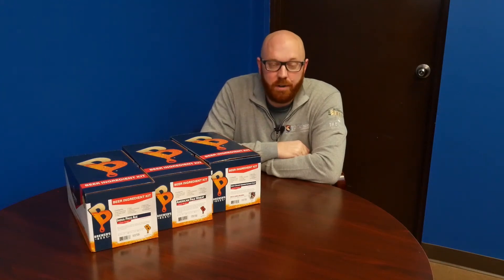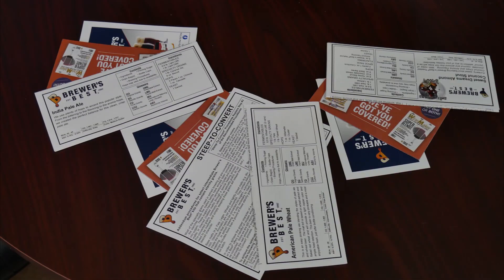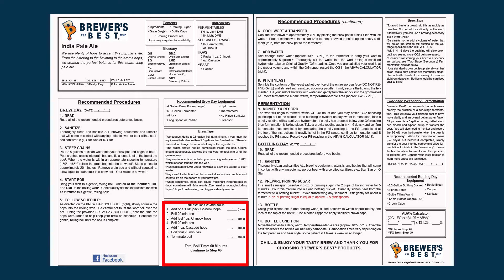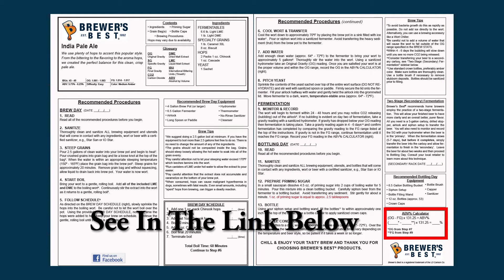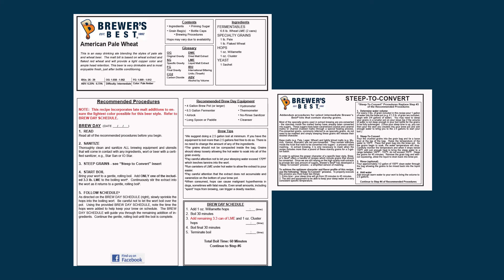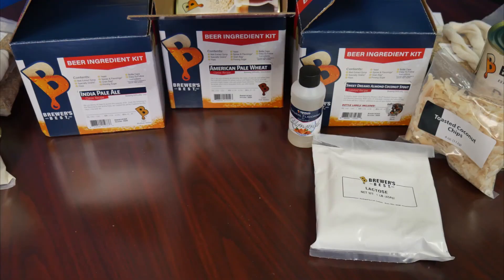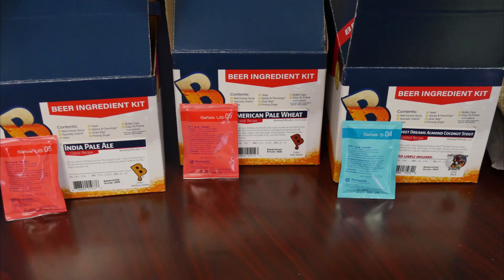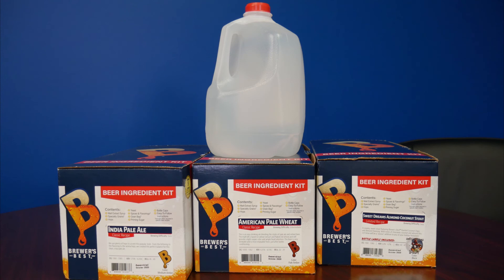Unboxing Of Brewers Best® Beer Kits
This video is an unboxing of three different Brewer's Best® ingredient kits. The three kits covered are two classic kits and a special seasonal release ingredient kit.  A delicious variety to showcase the vast selection of Brewer's Best® kits!